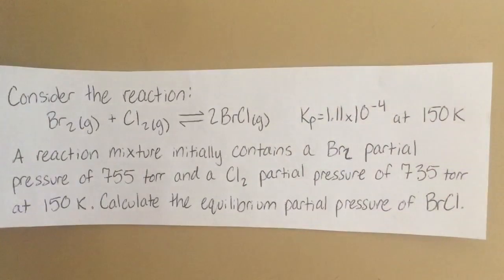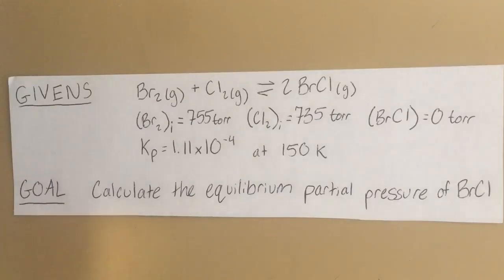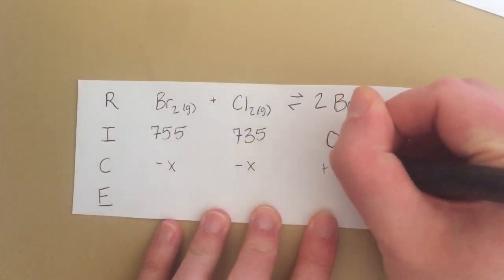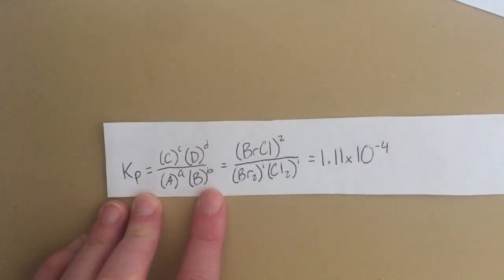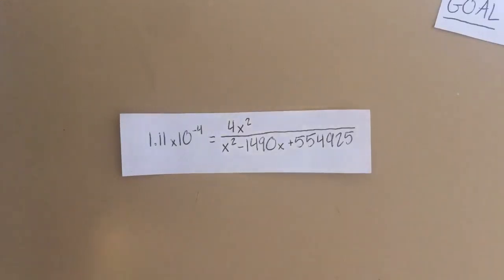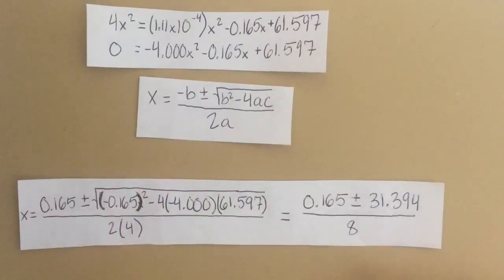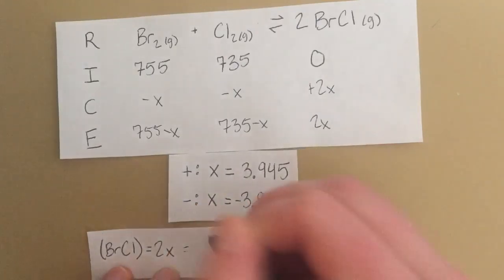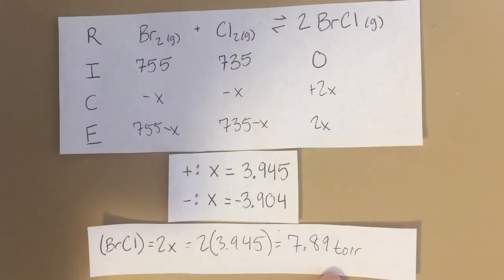Chapter 15: Solving for Equilibrium Partial Pressure Given Initial Values and Kp by Molly Bradach